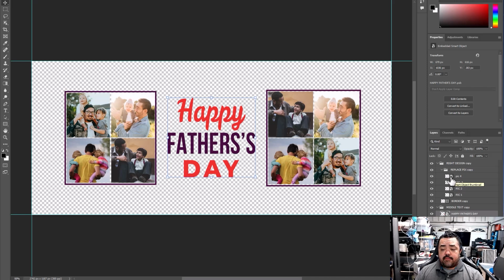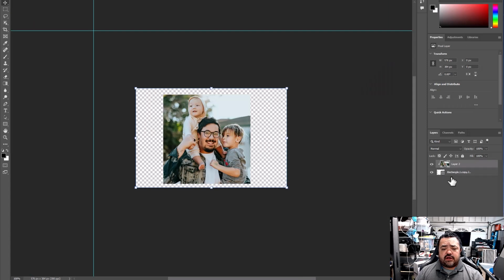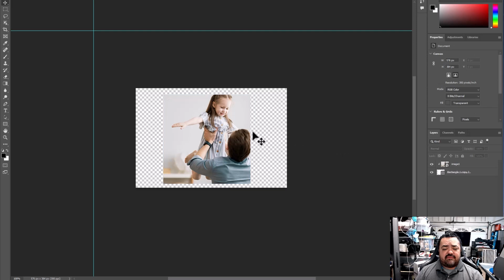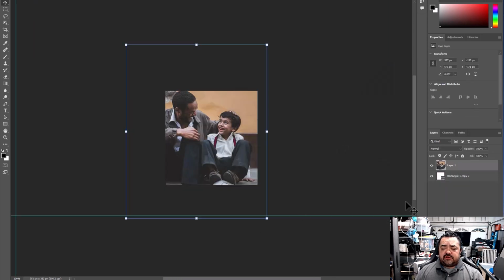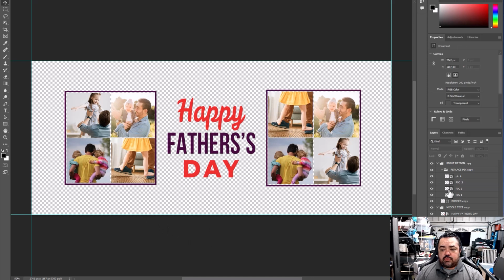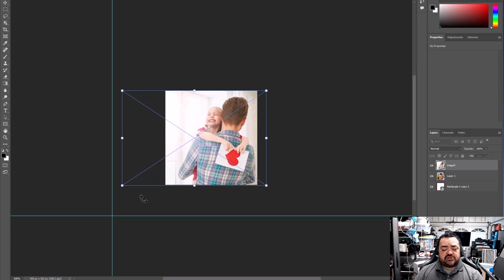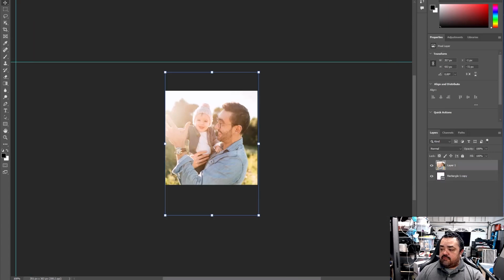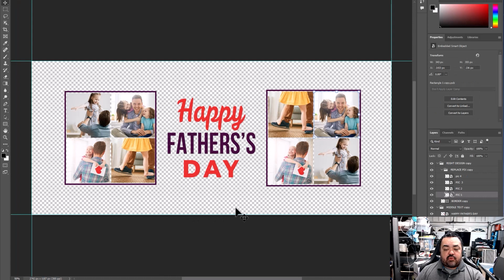How to Make Custom Mugs with Photoshop Templates – Easy Sublimation Tutorial!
Hey everyone! 👋 This is Oscar from Side Hustle Playbook, and in this video, I’ll show you how I use an Adobe Photoshop template to create custom sublimation mugs for my clients. If you're selling on Etsy, Shopify, or other platforms, this is a great way to offer personalized products and add value to your shop!

🔹 What You'll Learn in This Video:
✅ How to use Photoshop templates for sublimation
✅ Step-by-step guide to customizing and replacing images
✅ Tips for resizing and positioning images for perfect prints
✅ How to increase your product value with customization

I’m sharing my 15oz and 11oz mug templates with you! 🎉 Just check the link in the description below to grab your copy. (I may ask for an email so you can join my newsletter for free templates & resources in the future!)